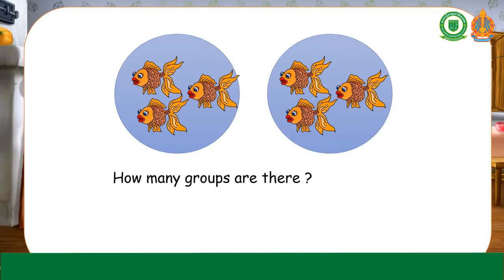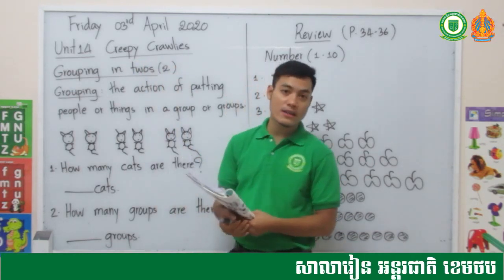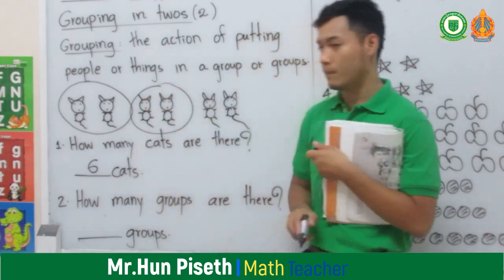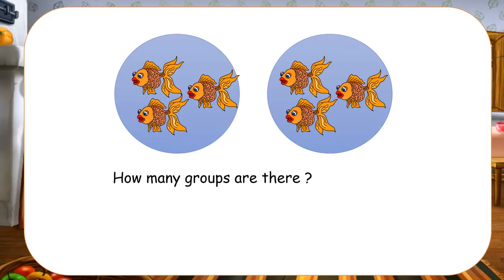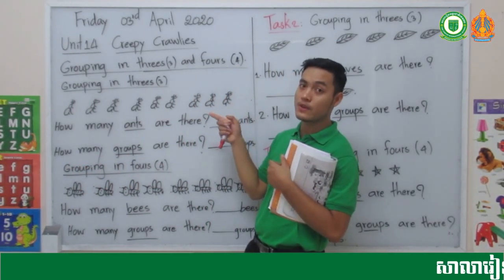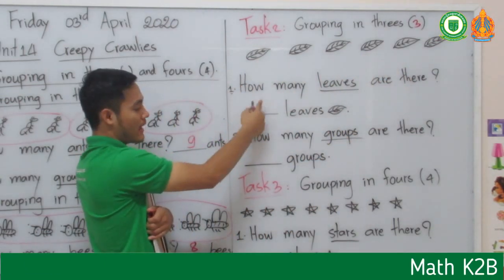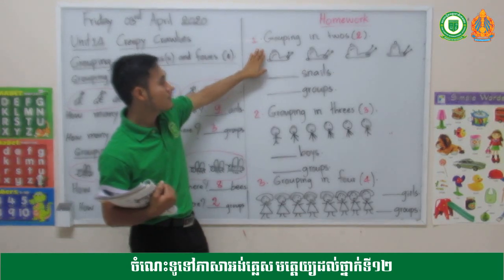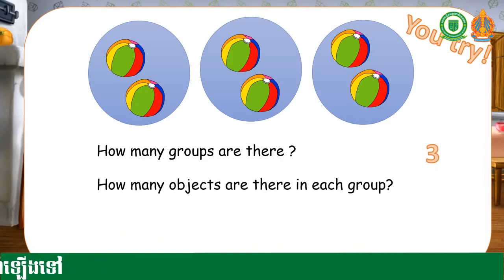K2B#Math#Unit 14#Taught By Mr.Hun Piseth